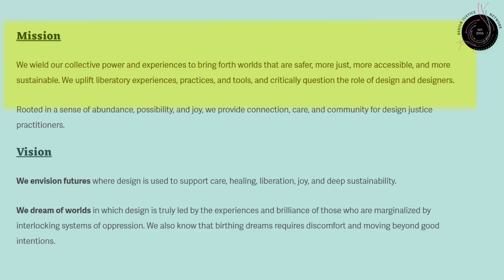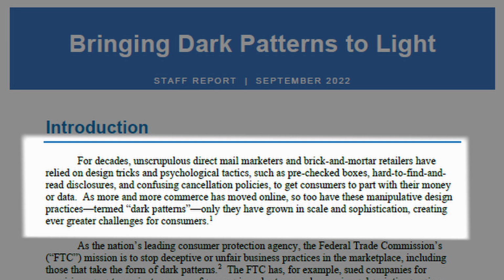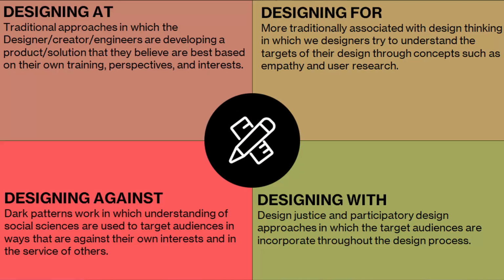What Kind of Designer are You?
While the field of design is undeniably large, there are basically four orientations that designers can take toward their audiences. That orientation is going to dictate to what extent their design audiences are included in the design process, how much are they left out, and how does power factor into design decisions.
This video lays out four approaches to design:

-Designing At
-Designing For
-Designing With
-Designing Against

Learn what this means, and explore how each impacts design decisions and outcomes.